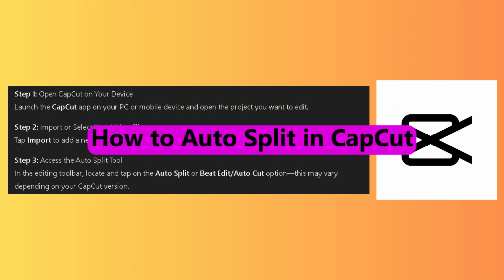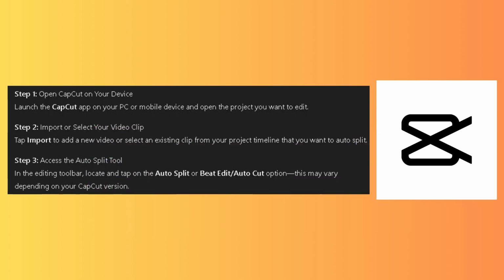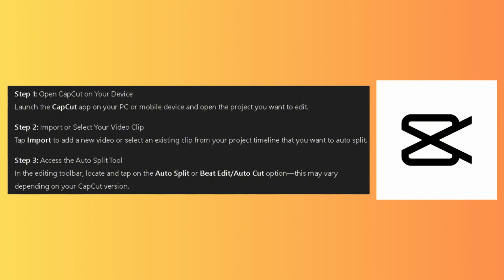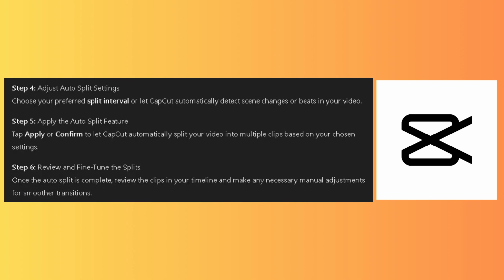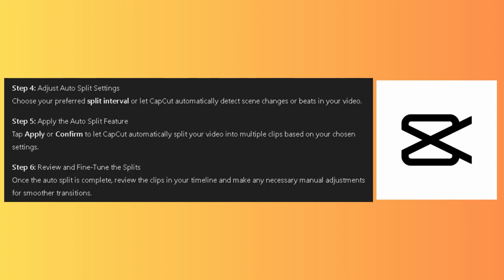How to Auto Split in CapCut (Full Guide) 2025!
In this comprehensive guide I will show you how to auto split in capcut in 2025! The Auto Split feature in CapCut allows you to automatically divide your video into smaller clips based on beats, scenes, or time intervals. This tool saves time by removing the need for manual cutting, especially when editing long videos or syncing footage with background music. It’s ideal for creators who want quick, precise edits and a more efficient workflow when producing professional-looking content